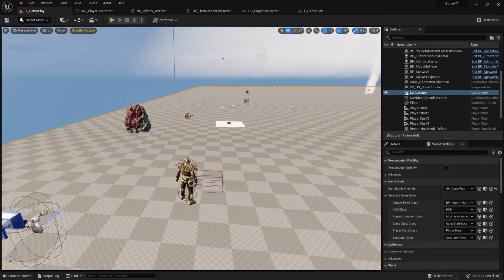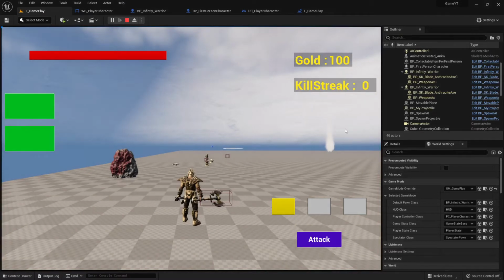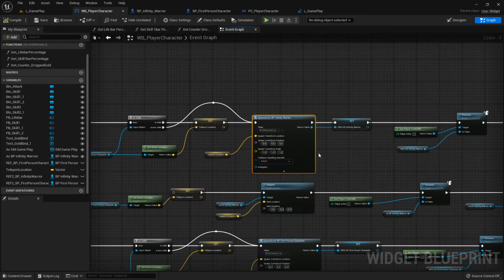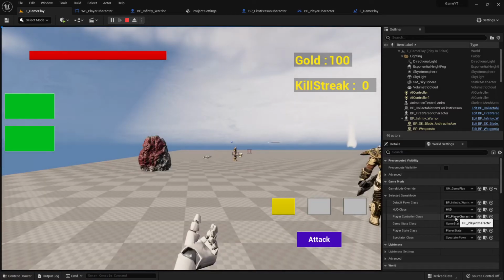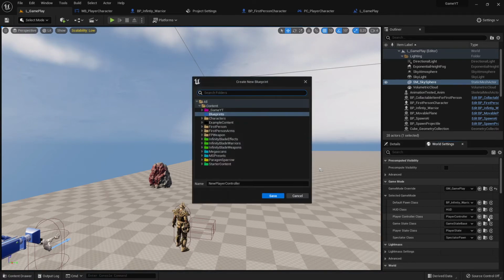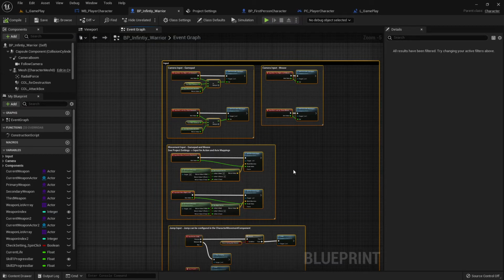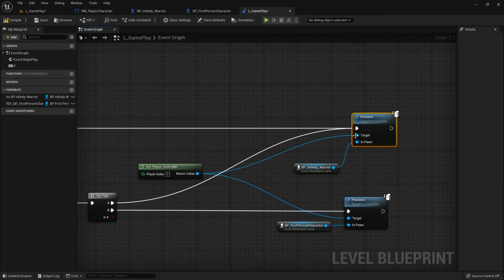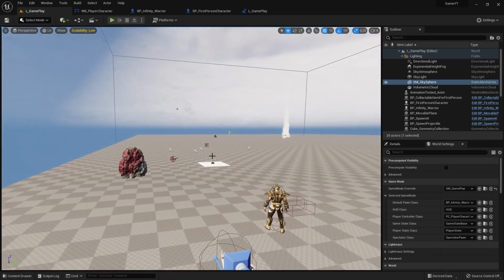Unreal Engine 5 - Beginner #102 - Switch Characters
Here we start to talk how to switch character. I show you how to switch between first person character and third person character.